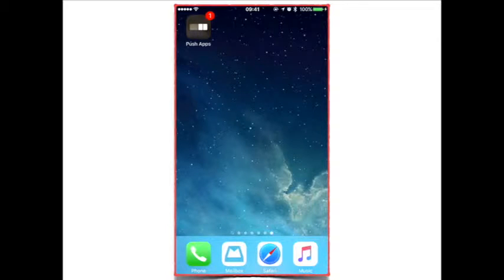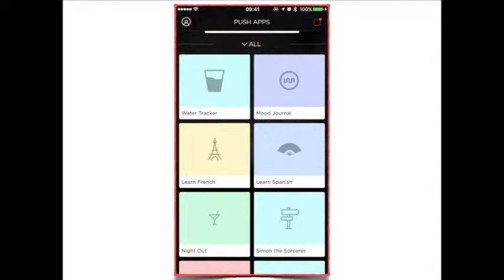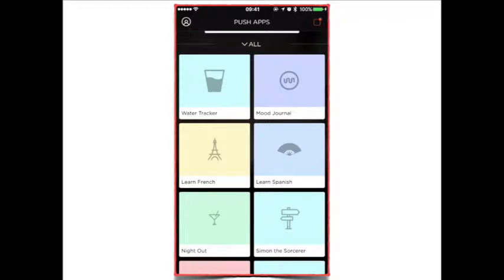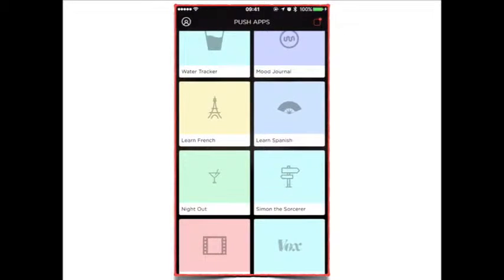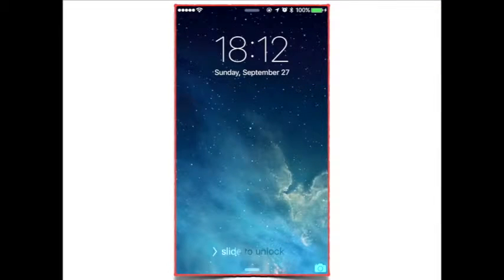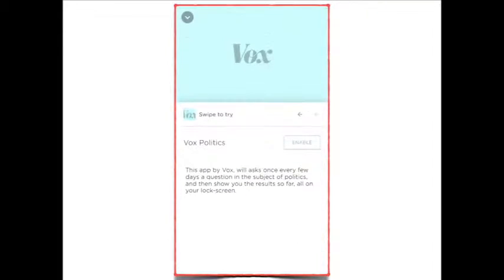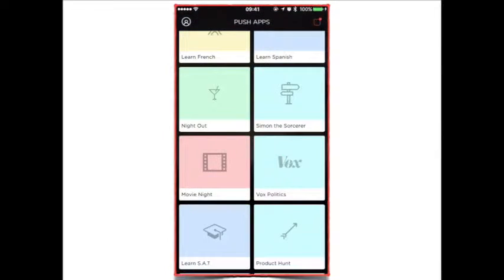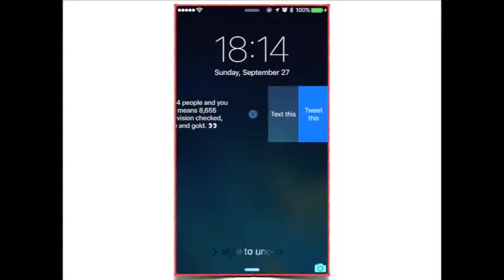Notifications Summit 2015 - Session 2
Recorded October 1, 2015 @ betaworks studios

Or Arbel, Matthew Panzarino, Peter Rojas